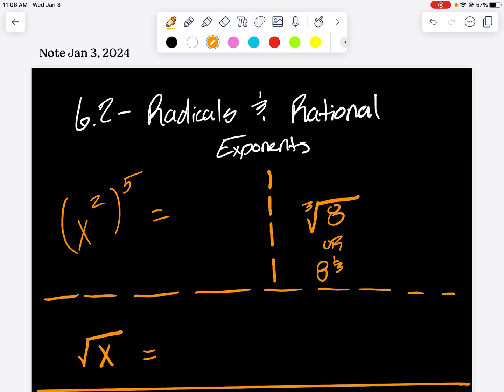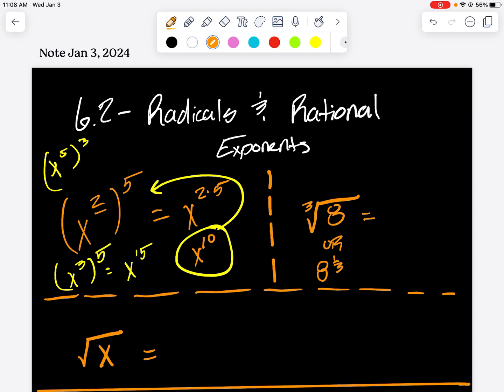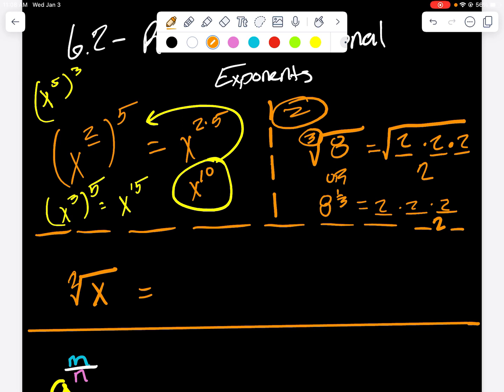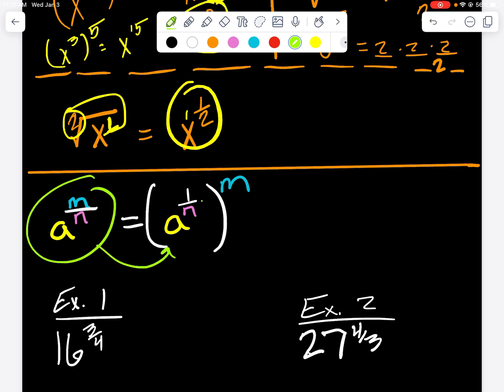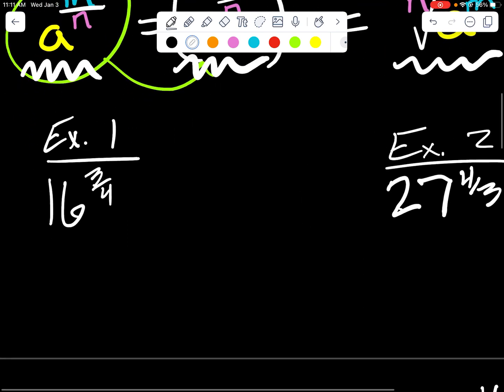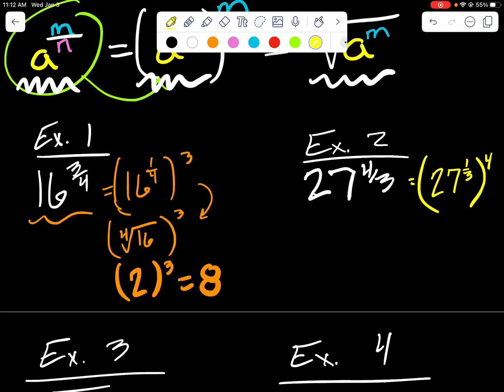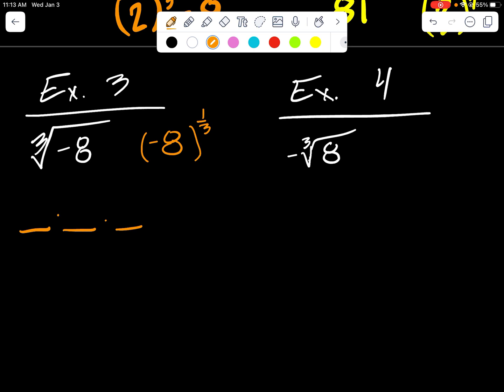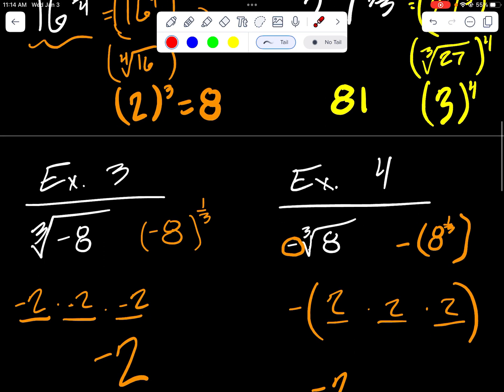Algebra 1B: 6.2 - Radicals and Rational Exponents